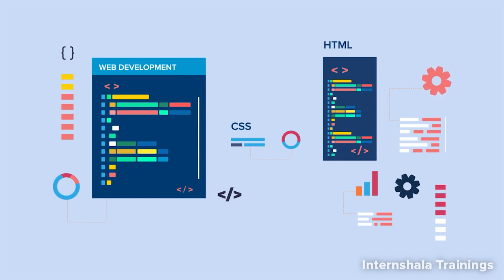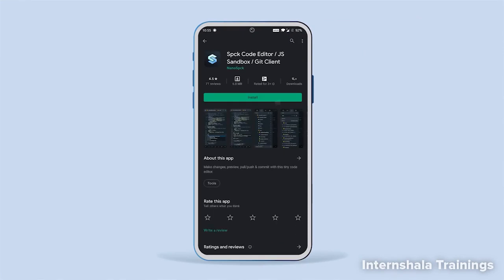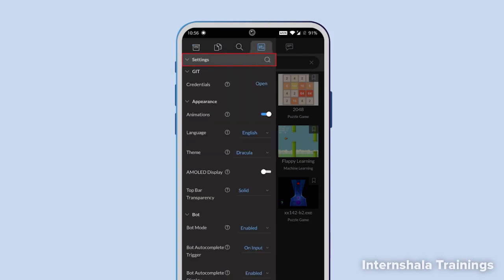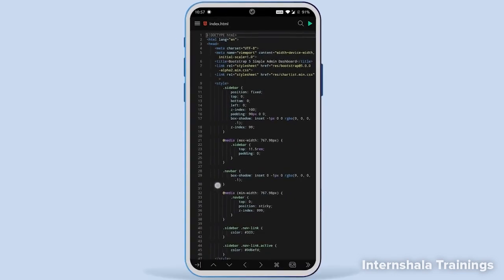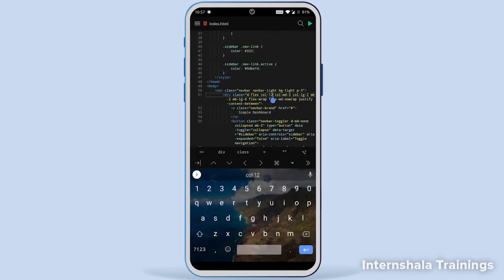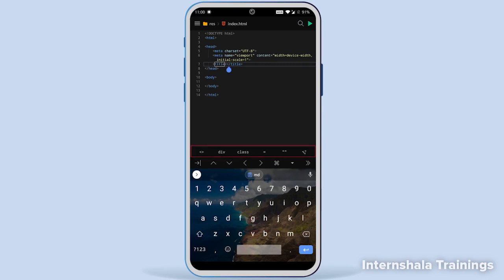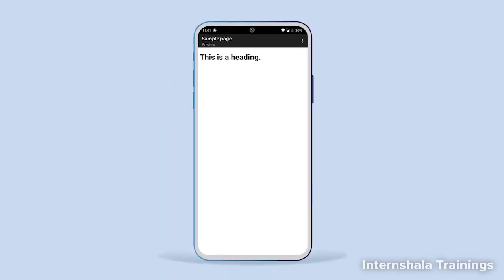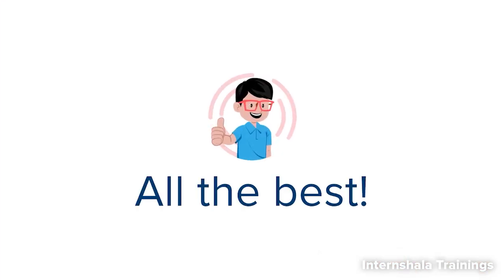INTERNSHALA WEB DEVELOPMENT COURSE(V11)